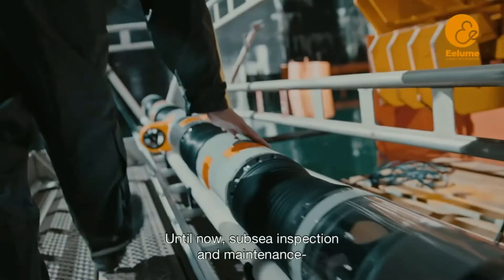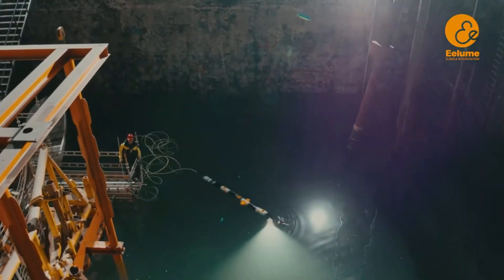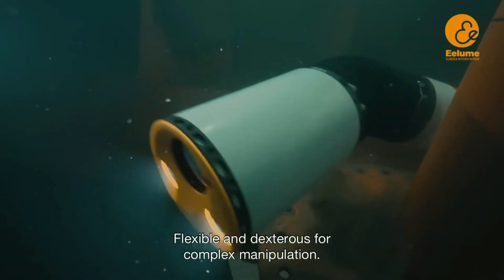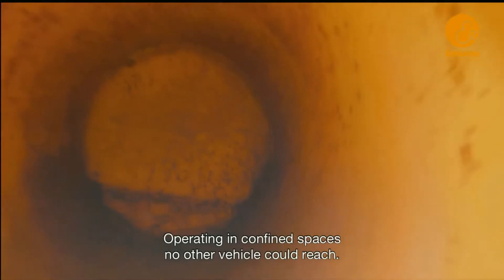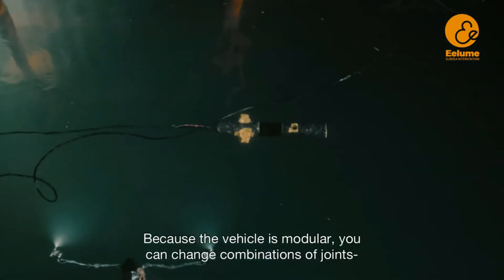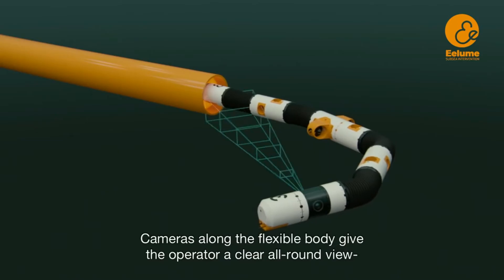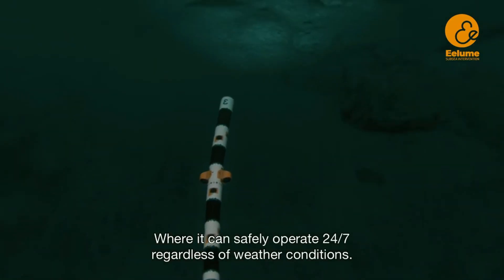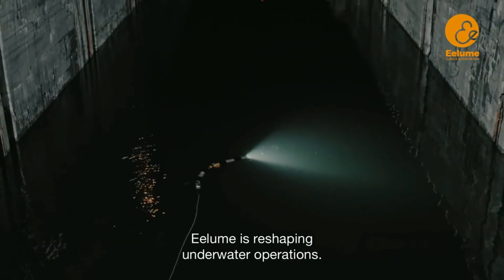EELUME - underwater Autonomous robot living under water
Eelume is a disruptive technology for subsea inspection, maintenance and repair (IMR). Eelume vehicles are basically self-propelled robotic arms whose slender and flexible body can transit over long distances and carry out IMR in confined spaces not accessible by conventional underwater vehicles.